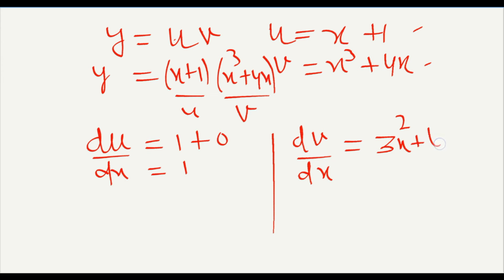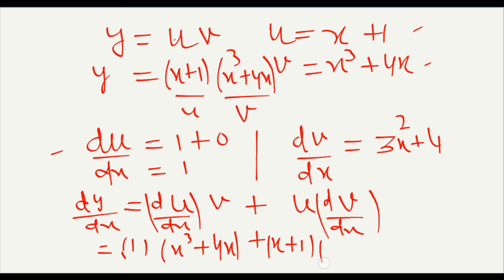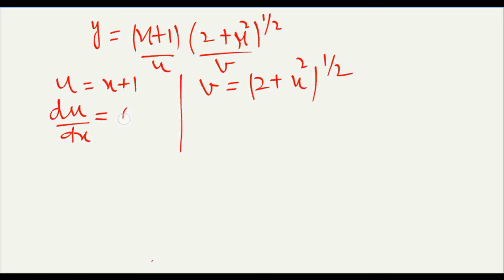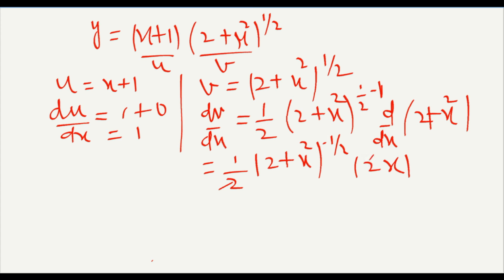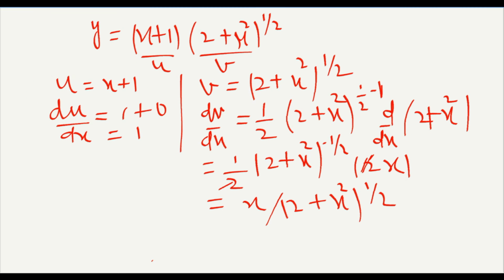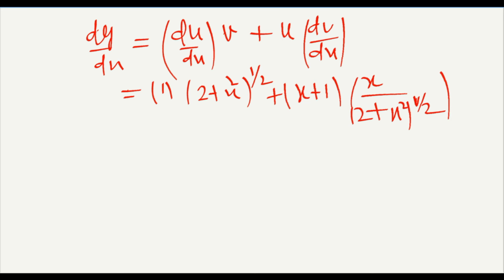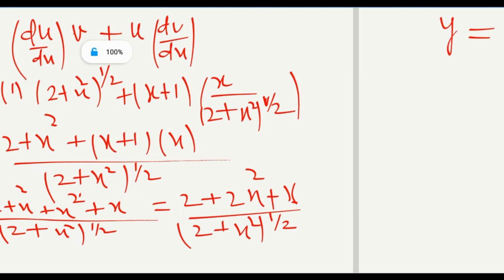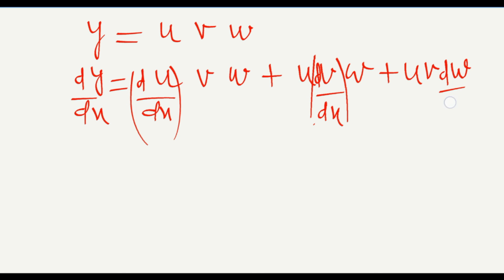Math- 12th Differentiation Part-3: Product Rule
In this video, I have discussed the basic concepts of Product Rule in Differentiation. In addition to this video, I have uploaded more videos on this topic, wherein this topic has been explained in with more examples and concepts, so that your children may get quality education under your supervision at home, without compromising with their health and without paying any tuition fees.
If you are unable to understand any question or concept, you may write that problem on a plain paper along with name and class and send a photo of this paper to my e-mail or Twitter account. I will try to solve your question in my next video. The details of my e-mail and Twitter account are given below: